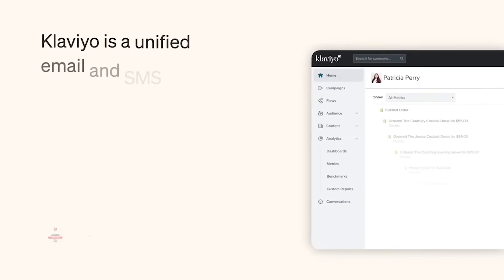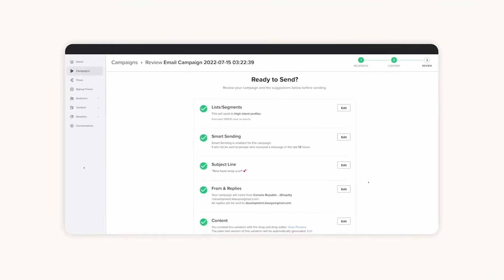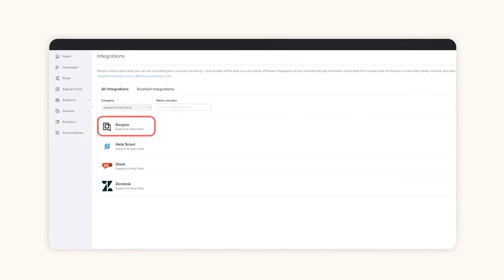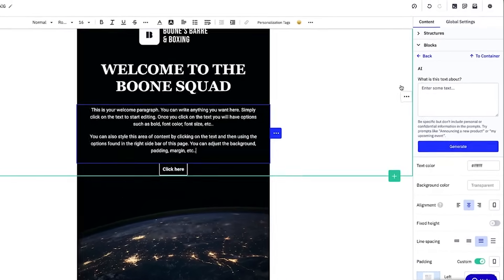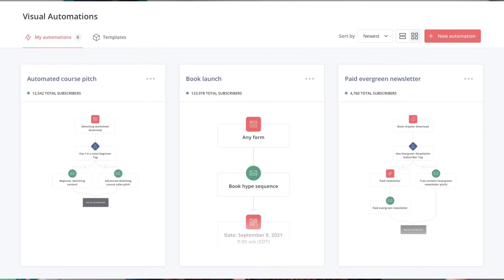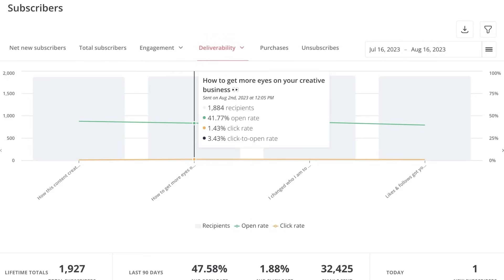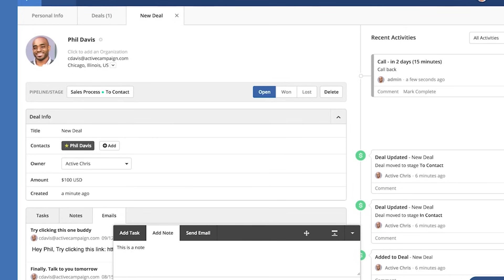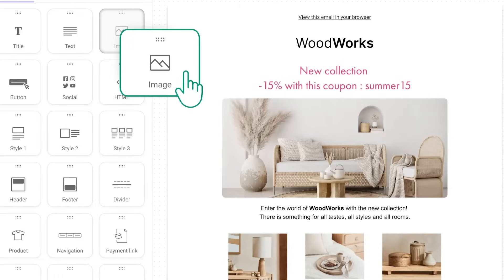Picking THE RIGHT Email Program For Your Business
Pairing up email programs PERFECT for specific business types!

00:00 Introduction
00:38 E-Commerce Brand
03:20 Course Creators
05:13 Brick 'n Mortar
06:53 Agency/Sales Team
08:39 Tight Budget Business